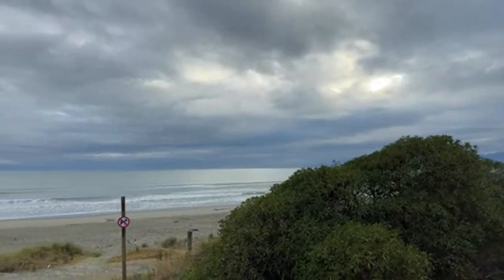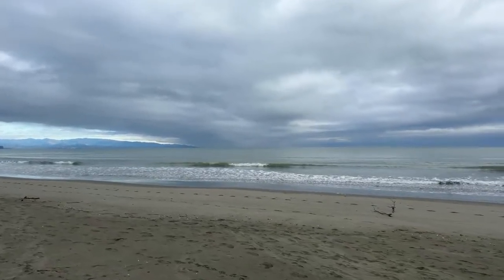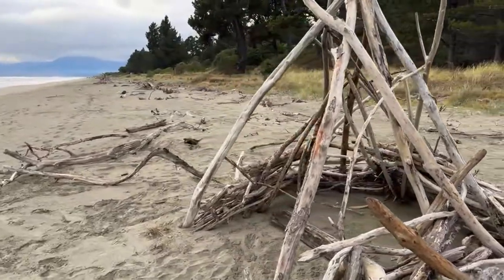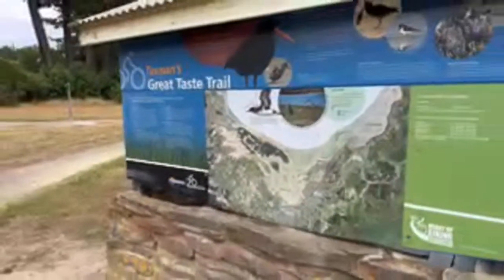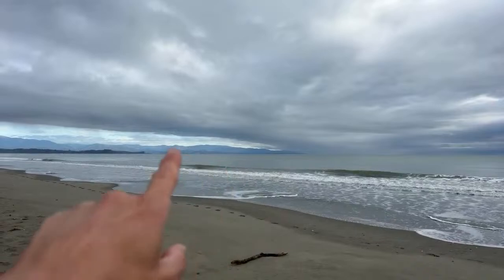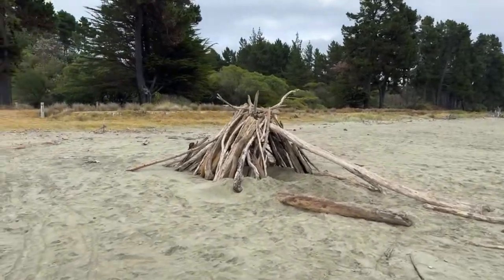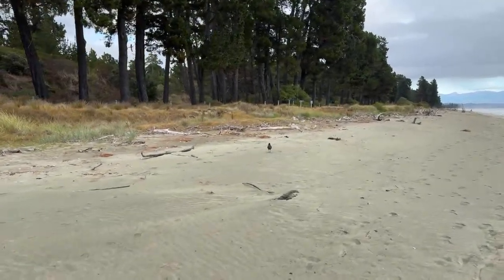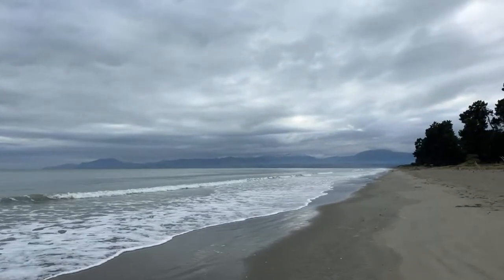Beach & Driftwood Walk on Rabbit Island, New Zealand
Join me for a livestream walking tour of my favorite local beach on Rabbit island. Situated at the scenic top of the South Island in New Zealand, Rabbit Island was originally formed about 7000 years ago.

Today, it’s a very lovely place for beach goers, families and people from all ‘walks of life’, so to say. The beach faces north (which is our ‘sunny side’ in NZ) with Nelson City to its right and the Abel Tasman National Park on its left. Plus the local cycle trail.

There are some amazing driftwood sculptures assembled by fellow beach walkers. We’ll have a closer look at those. Note, this is a short 30 min tour with focus on wellbeing and sense of space, nature, waves with birds in the background.

Tour starts at 9.00am New Zealand time on Sunday, which converts to…
UK time: 8.00pm on Saturday
EST time: 3.00pm on Saturday
PST time: 12.00noon on Saturday